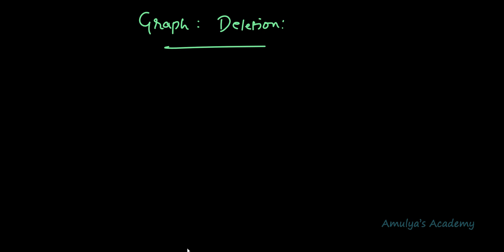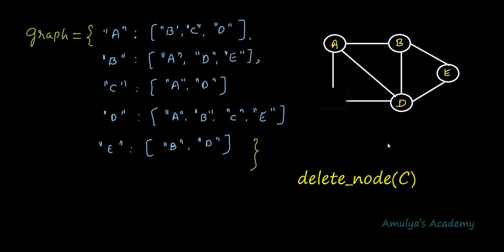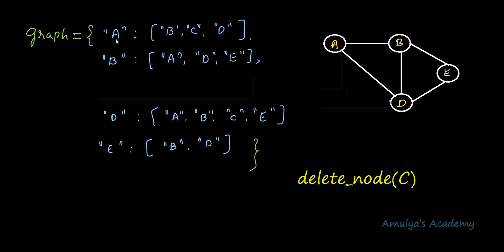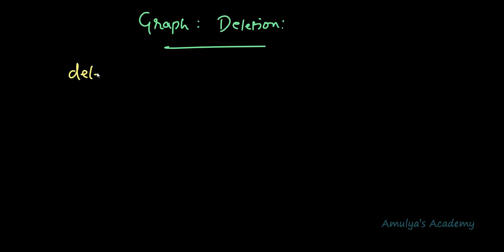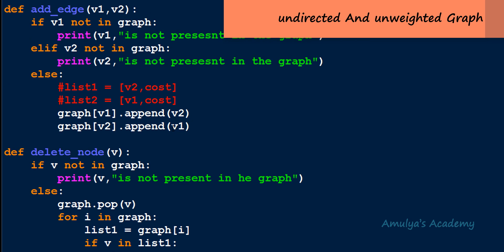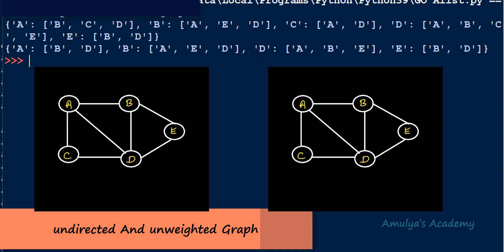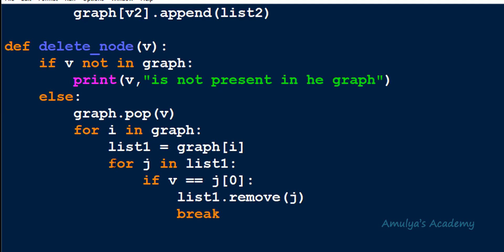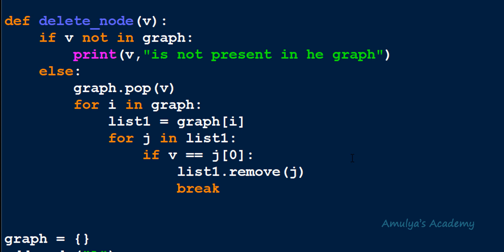Python Program For Graph Deletion Operation | Delete Node | Adjacency List | Data Structure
In this Python Programming video tutorial you will write a function to delete given node in the given graph in detail.